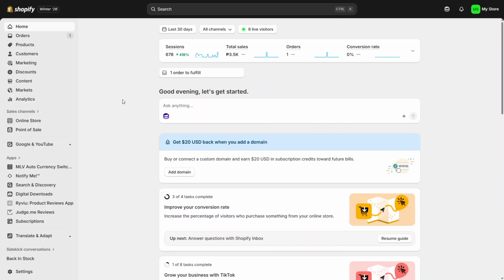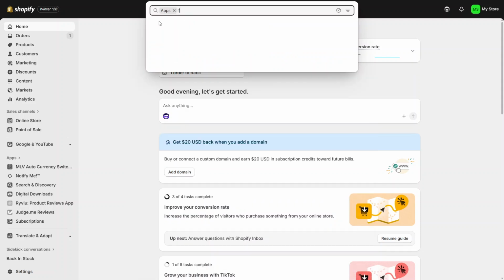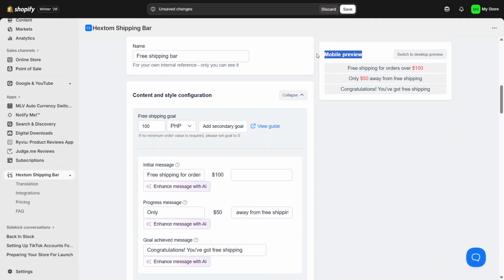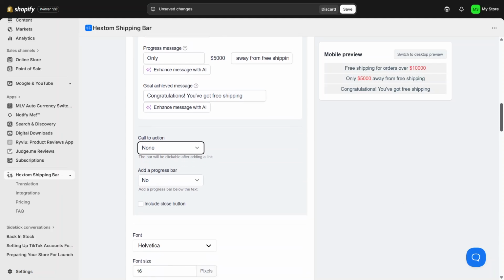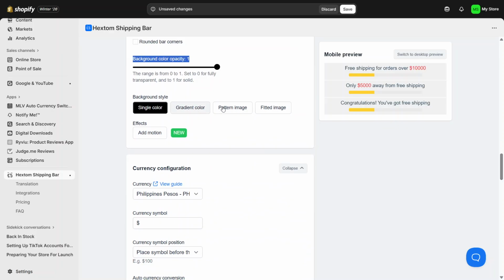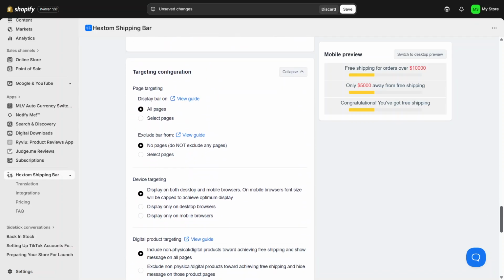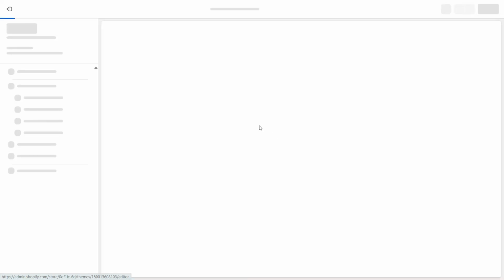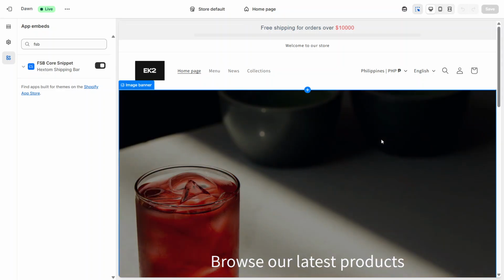How to Add a Free Shipping Progress Bar in Shopify Store (2026) | Cart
This video shows how to add a free shipping progress bar in Shopify store using the correct method that works in 2026. You’ll learn how to display a progress bar that updates as customers add items to their cart, showing how close they are to qualifying for free shipping.
We walk through where this is added in the Shopify theme editor and how it appears on the cart or product pages without breaking your layout. This setup is commonly used to increase average order value and encourage customers to add more items before checkout.
The tutorial matches the current Shopify interface so you can follow along step by step. If older guides don’t match what you see in your admin, this video shows the current, reliable way to add a free shipping progress bar in a Shopify store.